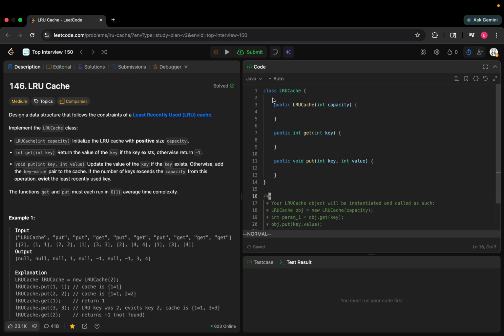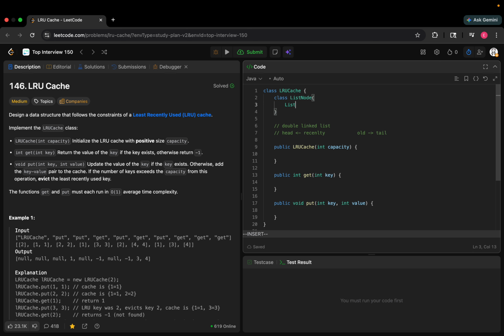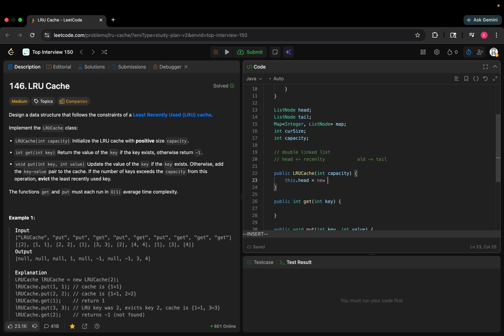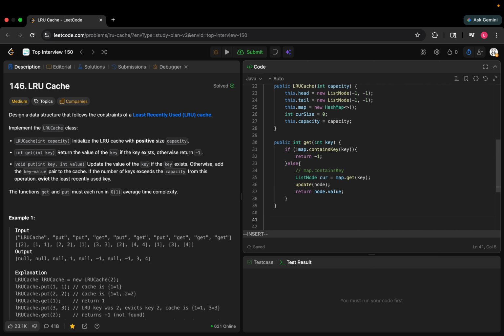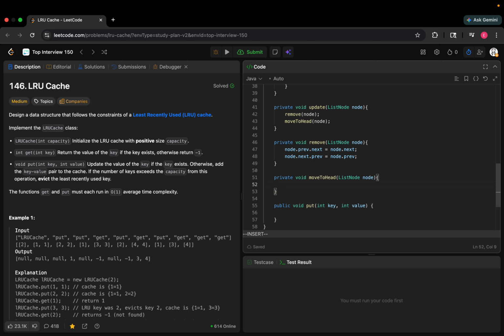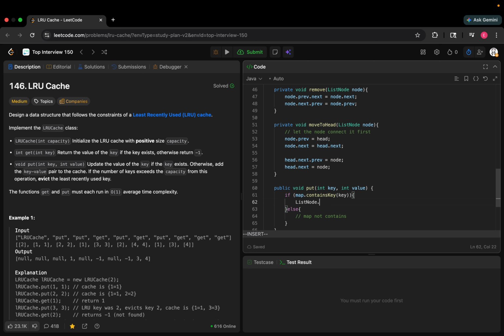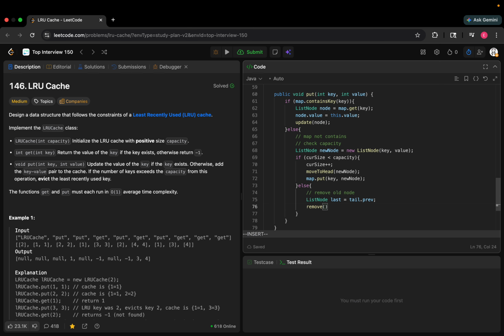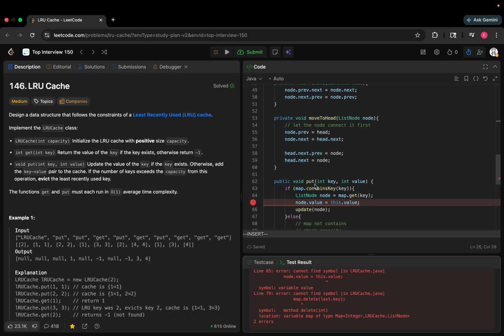146 LRU Cache